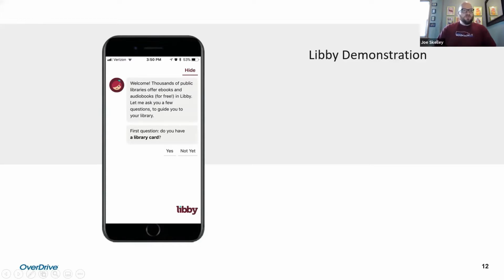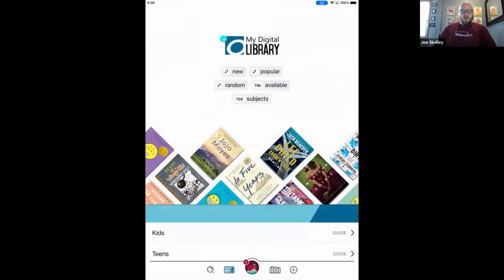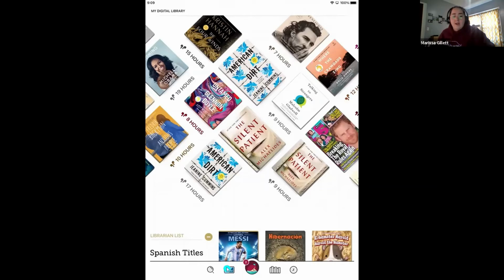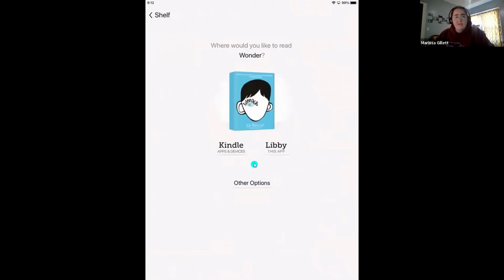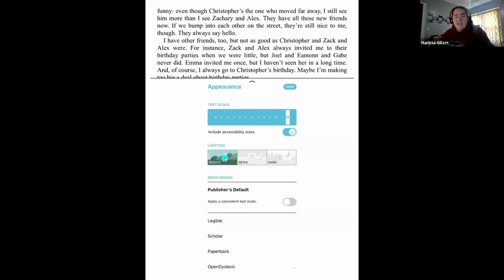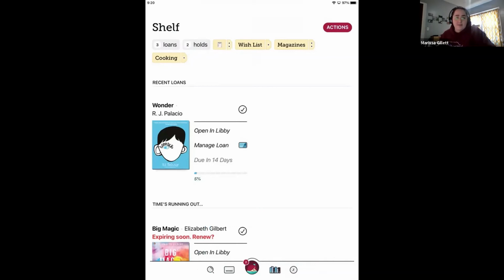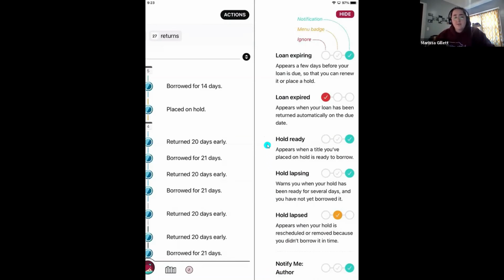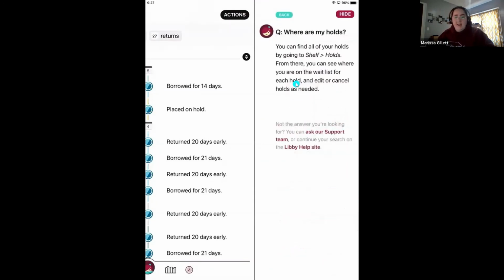Getting Started with Libby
This 1/2 hour "Getting Started with Libby" training took place on April 5, 2021. Residents of all towns who belong to the PALS Plus Library Consortium (located in northern New Jersey) have access to this free digital resource, where you can borrow ebooks, downloadable audiobooks, and magazines -- all for free, and all you need is your library card. Don't have one, or need to renew your card?